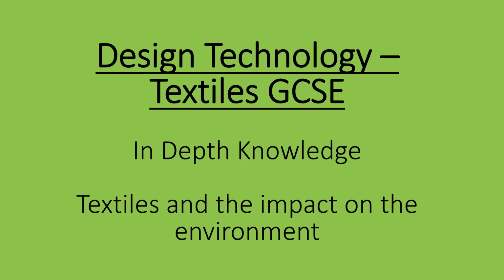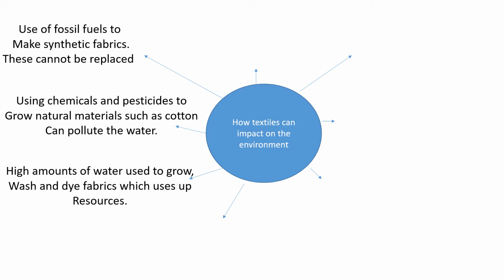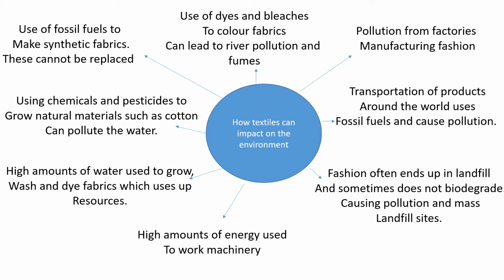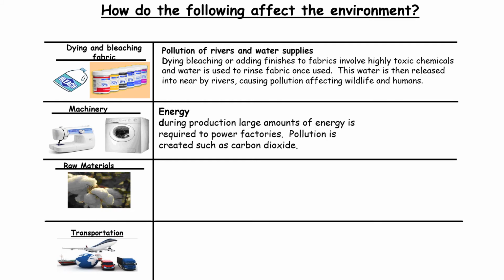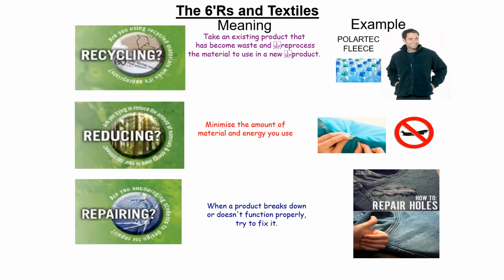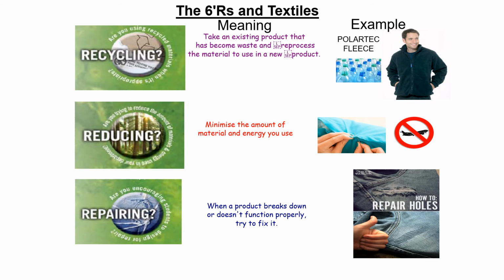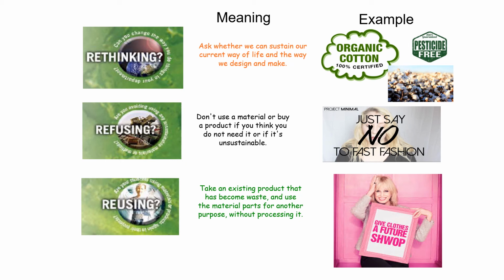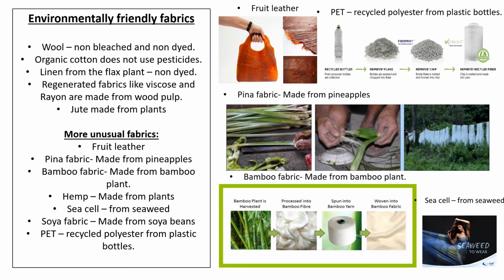Textiles and the impact on the environment